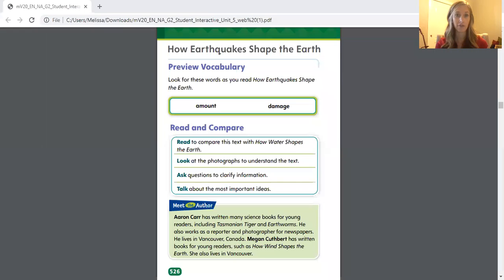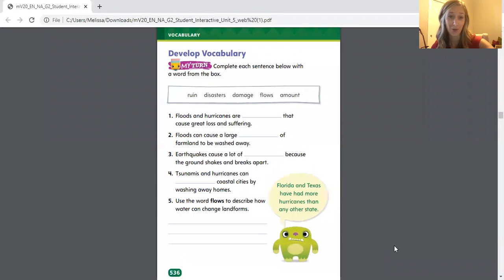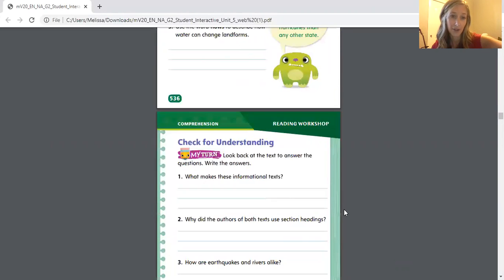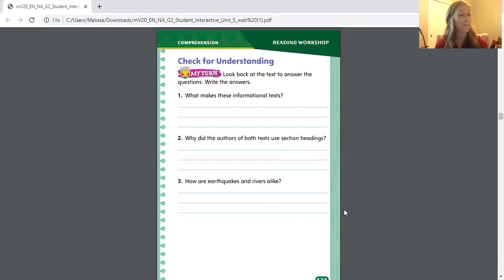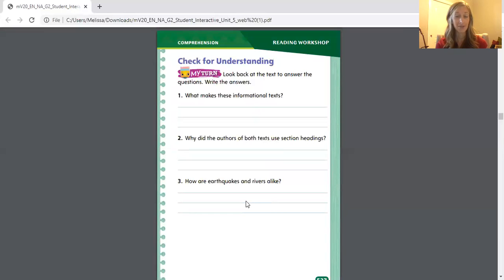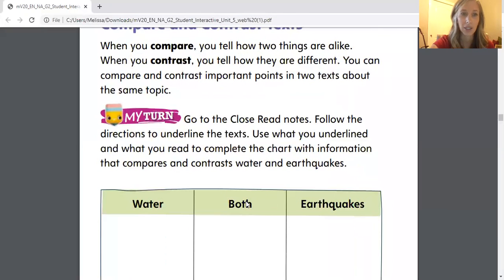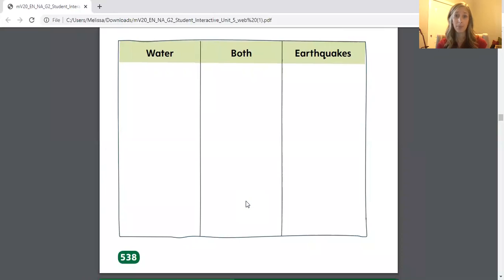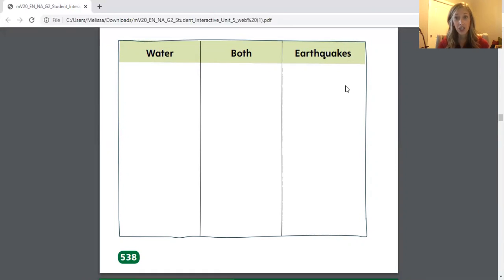2nd Grade Wednesday 4/29/2020 Unit 5 Week 2